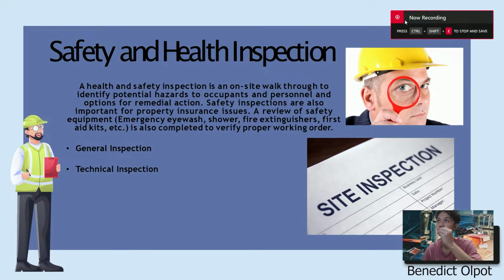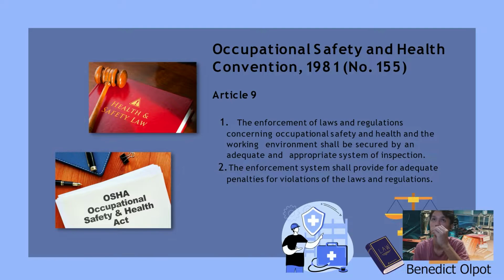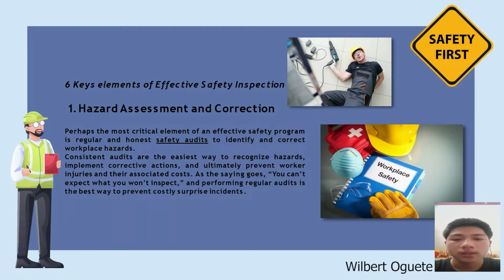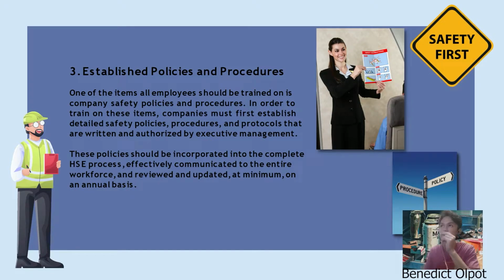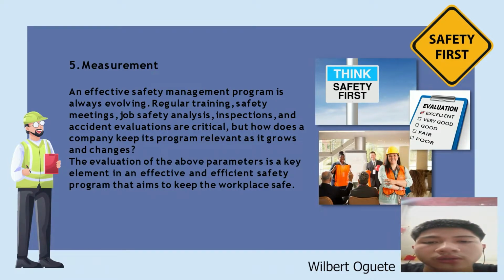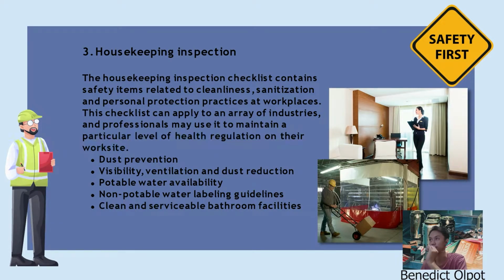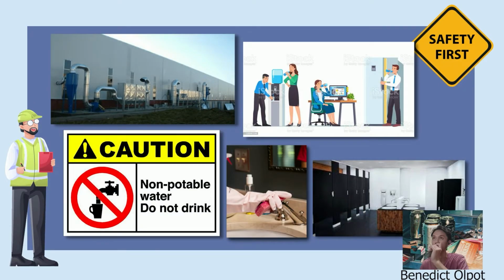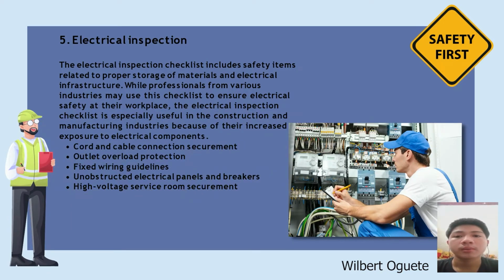BOSHSafety and Health Inspection